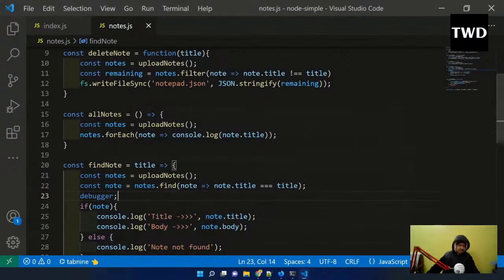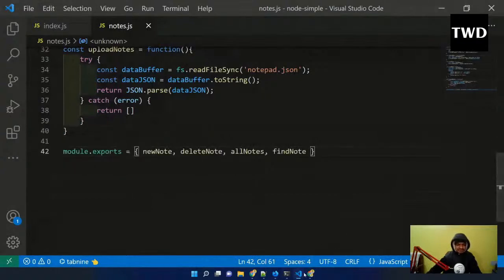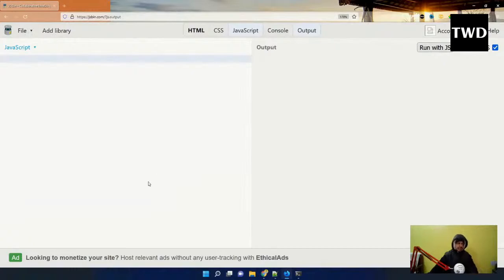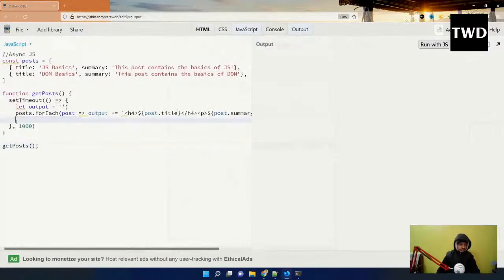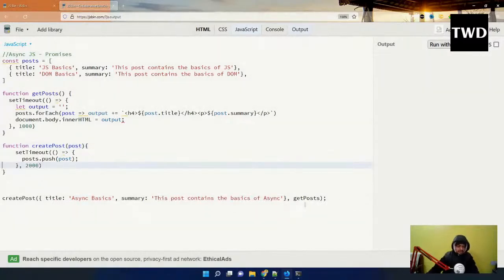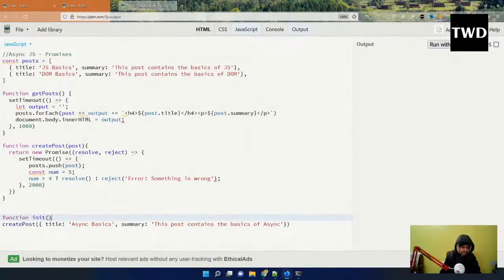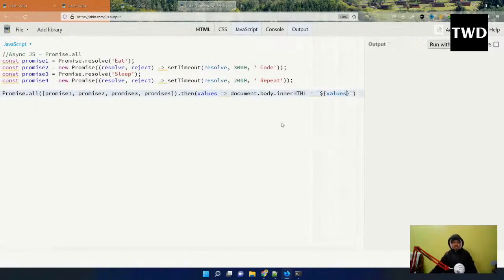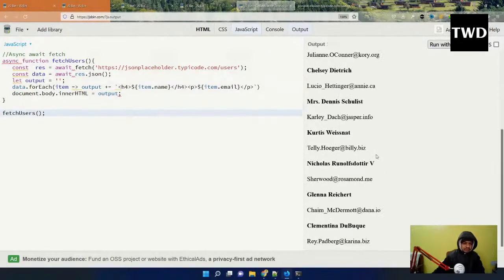🔴 NodeJS Beginner to Advanced | Day 2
In five days take your NodeJS skills to the next level, from beginners to Advanced.